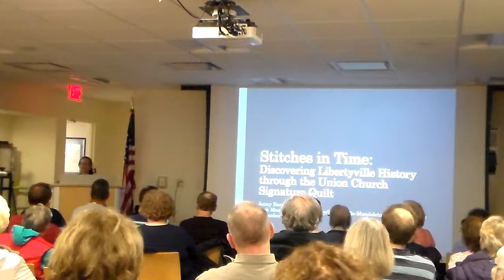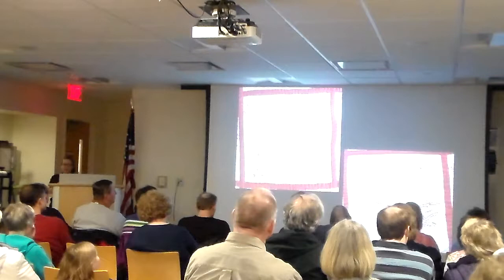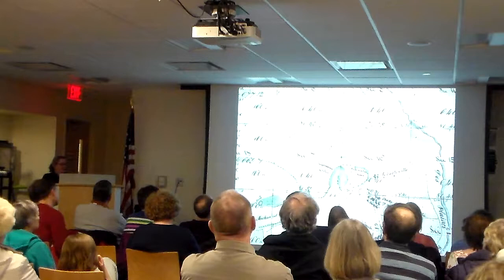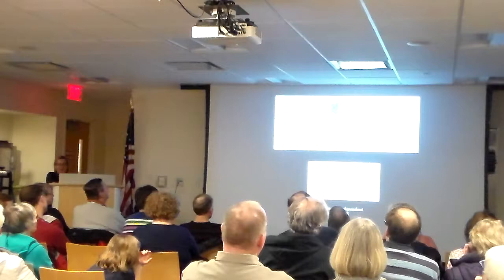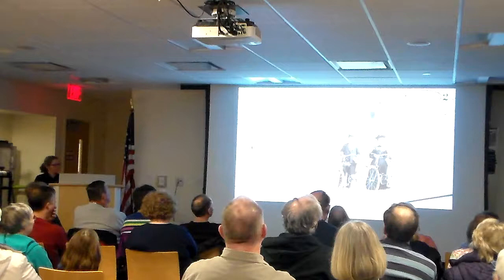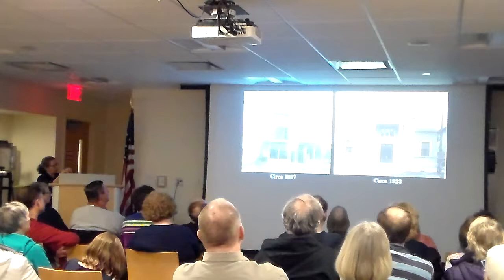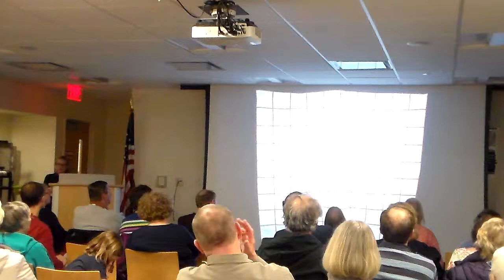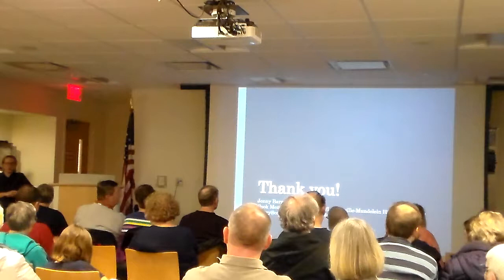Stitches in Time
A History of Libertyville through the 1889 Union Church Signature Quilt. Libertyville-Mundelein Historical Society, November 19, 2018.